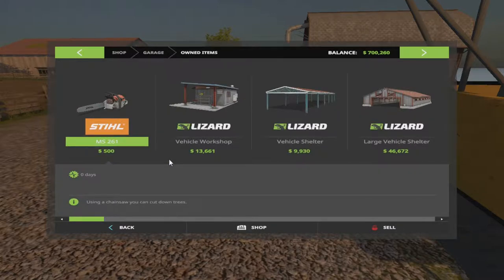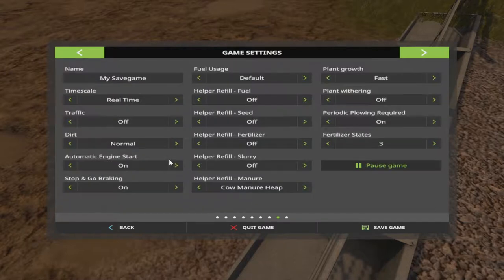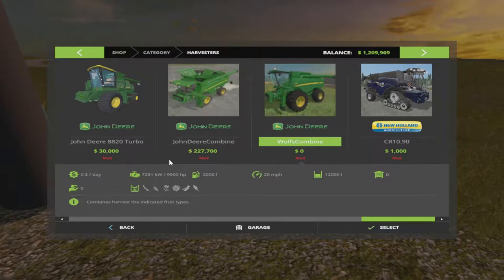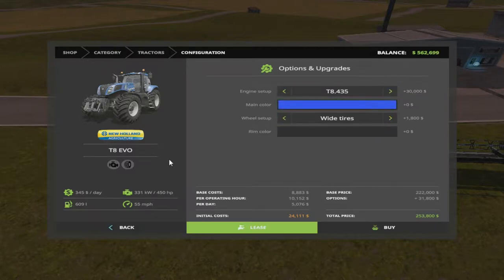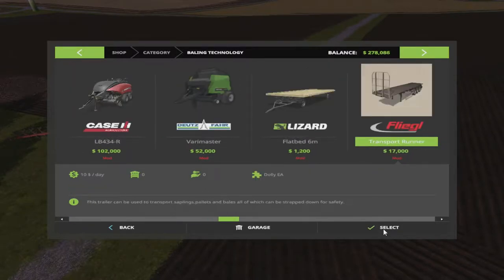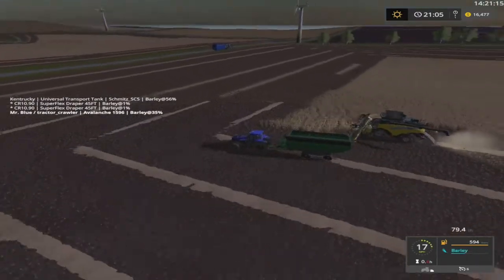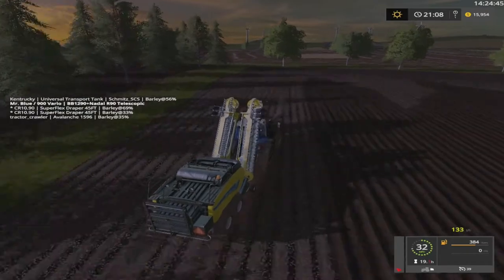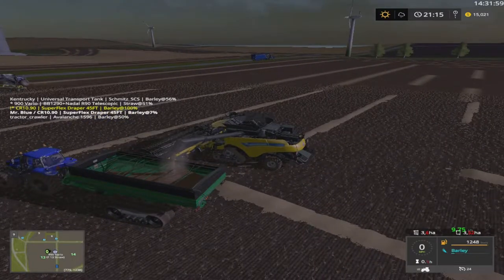Mr. Blue Farm's @ Giants Island 17, Ep. 30, Mods, What The Heck!!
Hey every one, OK for start I think it's a mod issue or it's cause I took the cd out of the P.C. But at time I was not playing it...Oh well we will work though it some how... Please like, comment, and subscribe to my channel if you want more awesome content, And be sure to turn on the post notifications button for more video's. Without you all, the fans/subscribers none of this would be possible so thank you all so much for watching, supporting, and being there for me. Love each and every one of all so much.

Fan Mail:
Tommy Miller